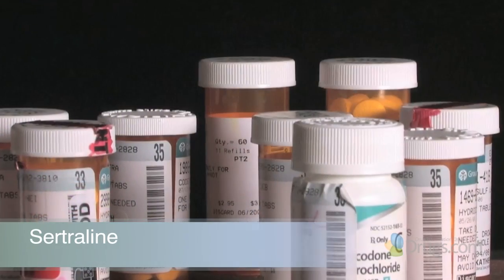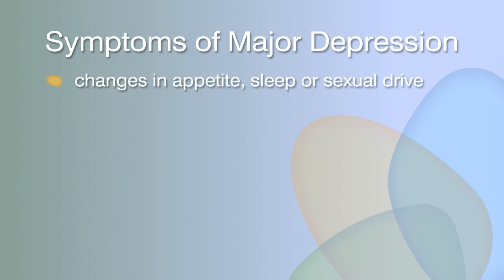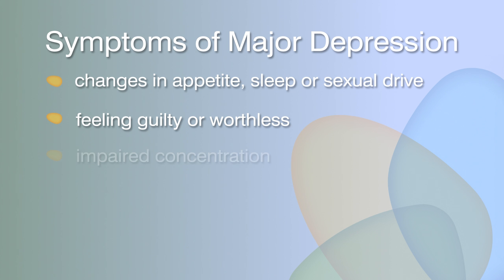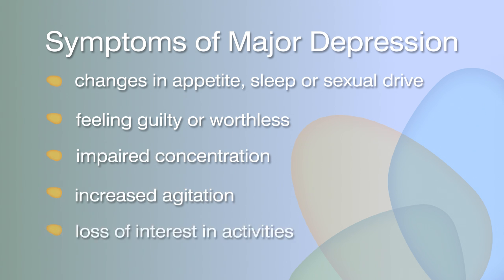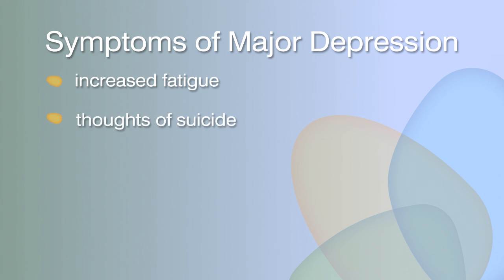Zoloft (sertraline): An Overview of Depression and Clinical Uses for Sertraline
A brief description of how to recognize depression and FDA-approved uses for sertraline